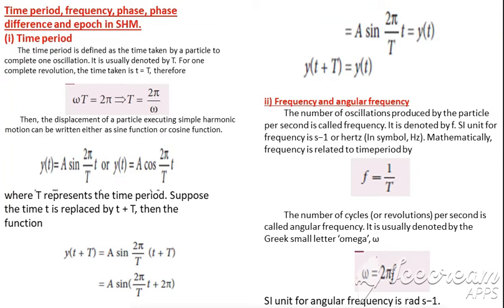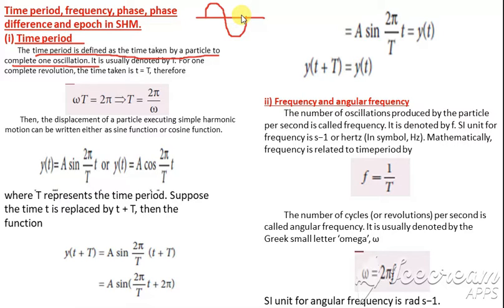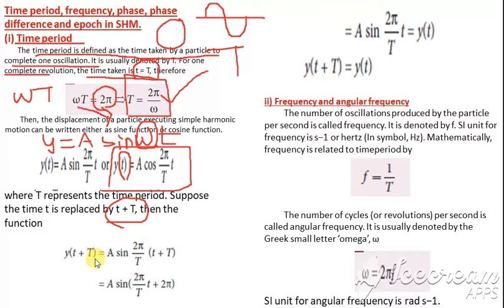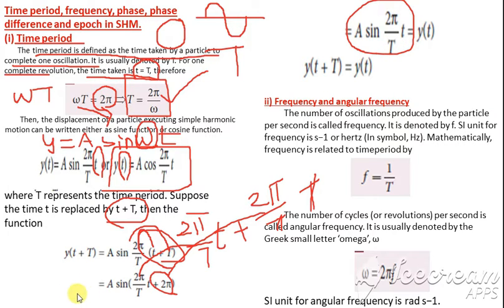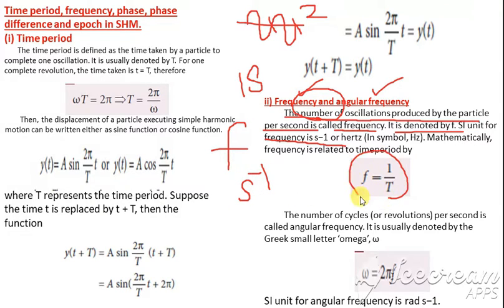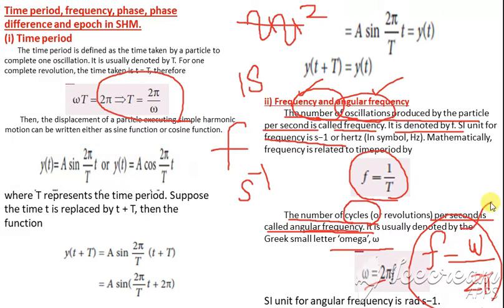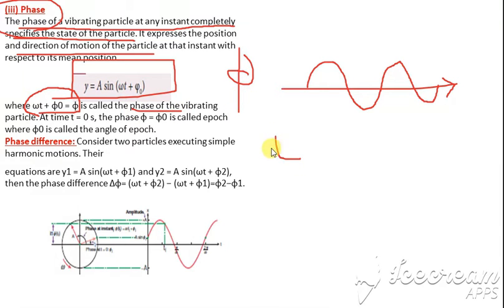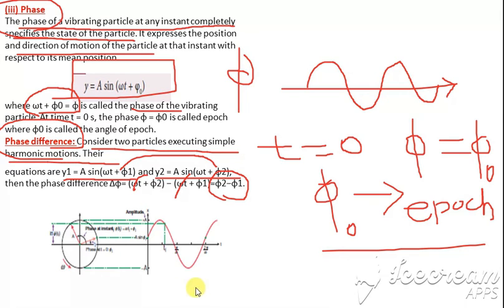11\ CH 10 \TIMEPERIOD, FREQUENCY AND ANGULAR FRQUENCY